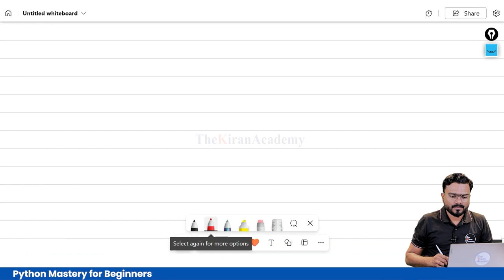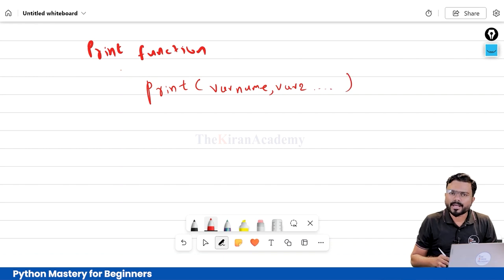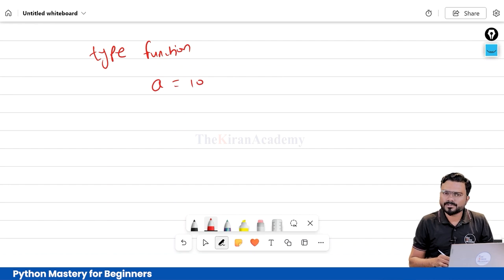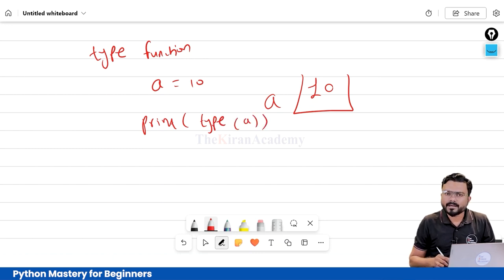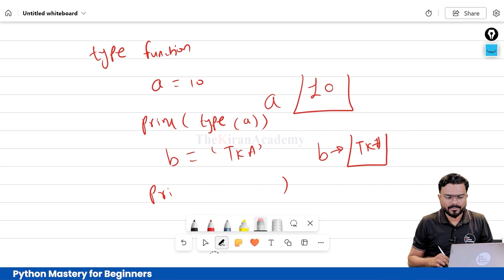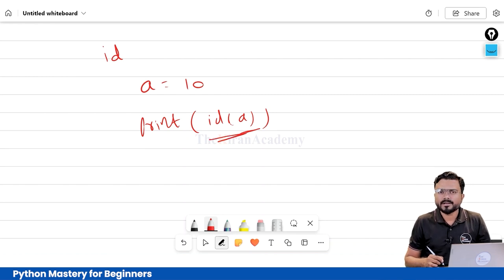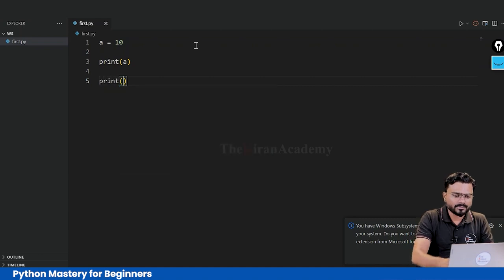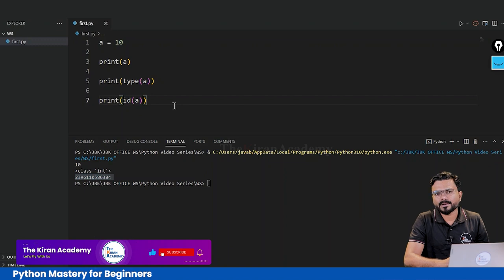How To Use Built-In Function? | Print, Type & ID | Python Full Course | Tutorial #3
Python provides a lot of built-in functions that ease the writing of code. Whether you're a beginner or an experienced Python programmer, this video will help you unlock the full potential of Python's built-in functions and write more efficient, elegant code.
Make sure to watch this video until the end for essential information to help you.

✅This session will cover the topics listed below.
00:00 Introduction
00:12 Predefined Functions in Python
00:46 Print Function
02:27 Type Function
04:08 ID Function
05:00 VS Code Workspace

Grasping fundamental Python concepts for industry. Confidently presenting answers in interviews. Preparing for technological upgradation. Communicating clearly and concisely during interviews and when explaining technology.

✅People looking to upskill in their current field
✅Those interested in Data Science, Machine Learning, or AI
✅Anyone who is passionate about the IT Industry and has a bachelor's degree
✅No need for any particular educational background